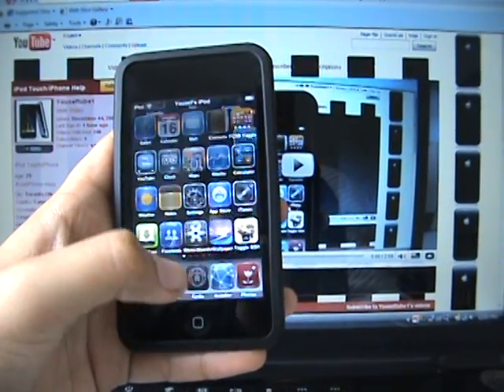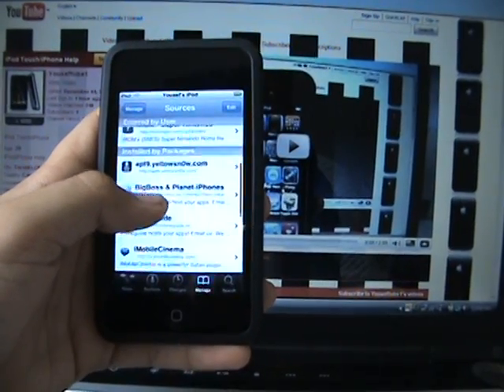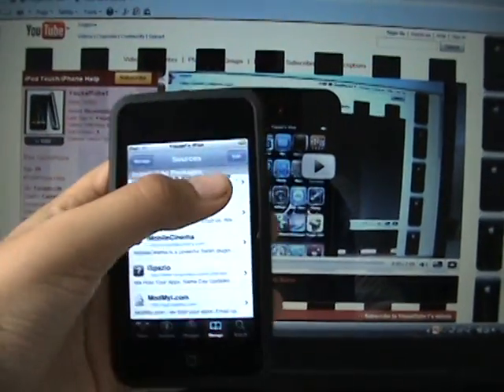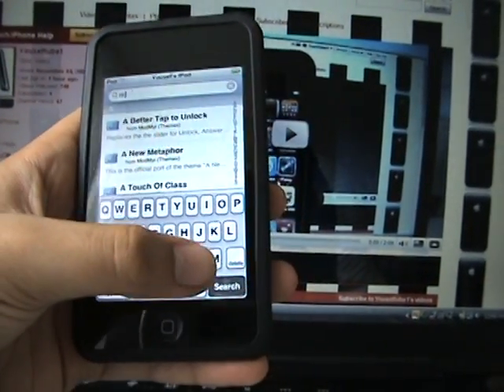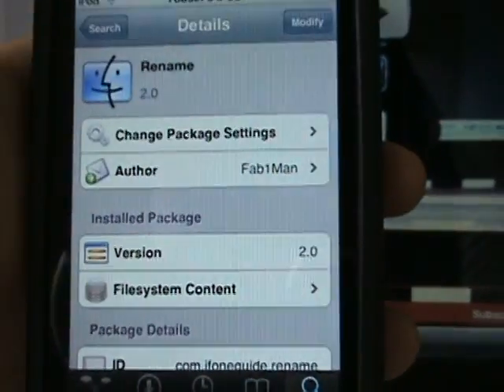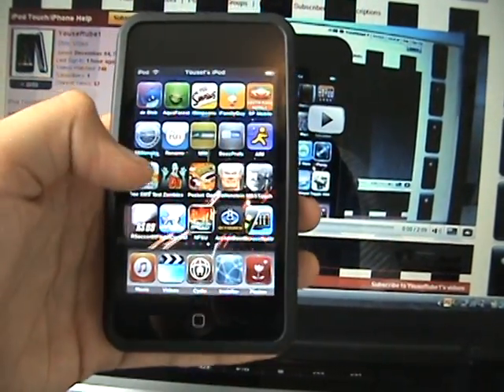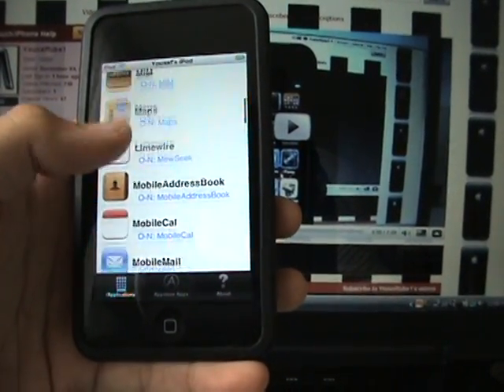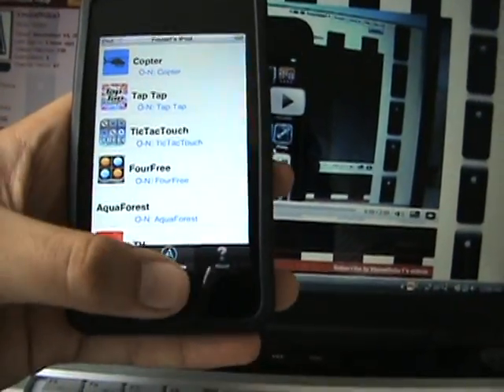iPod Touch and iPhone How To Rename Apps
PLEASE READ